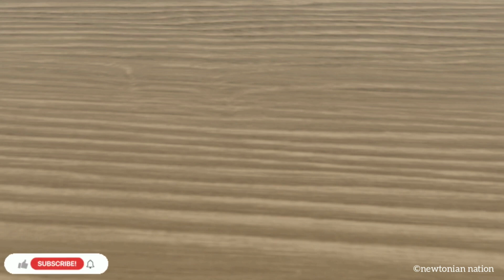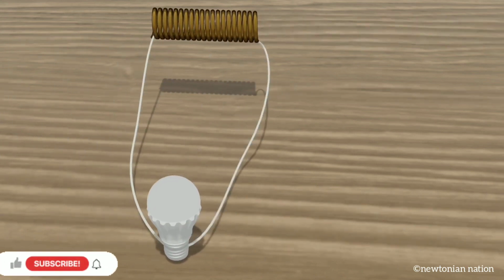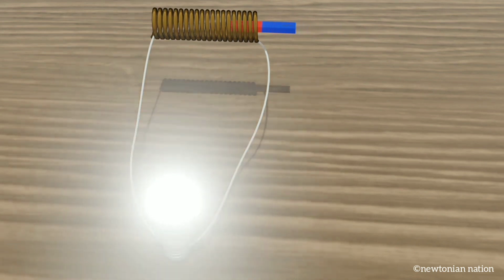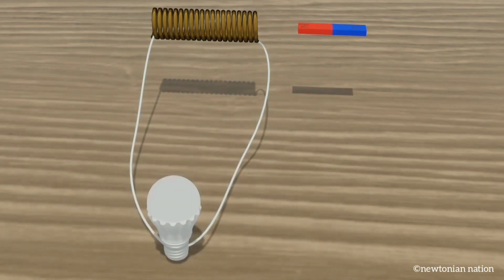Lenz law explained | Animation video | Newtonian Nation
Hello everyone❤
Welcome back...
Here is our animation video, which explains lenz law.